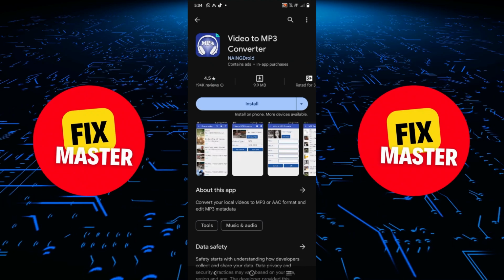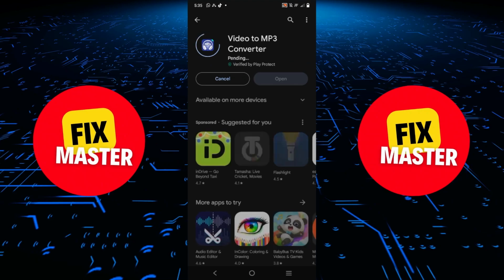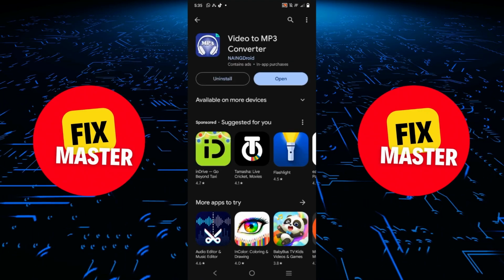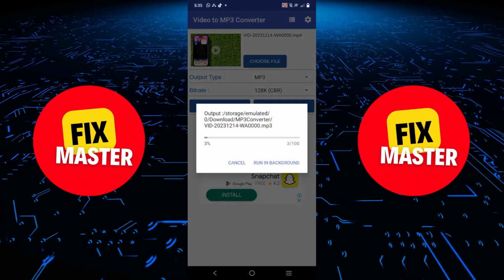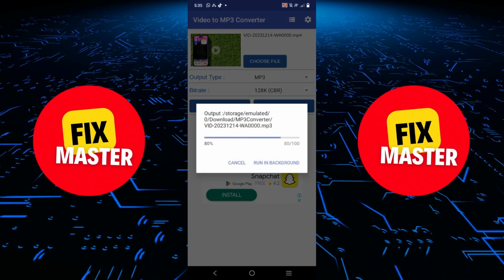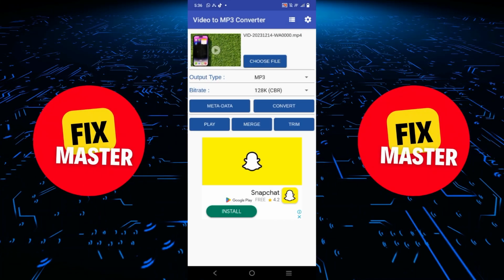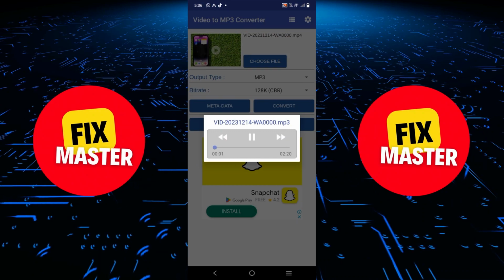How To Convert Video To Audio On Android | Turn Video To MP3 On Android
Transform your multimedia experience on Android! Learn how to convert video to audio on Android with our comprehensive guide. Dive into the tutorial on turning video to MP3, and discover the simplicity of extracting audio from video using your Android mobile device.  Join us on this journey to unlock the full potential of your Android device.